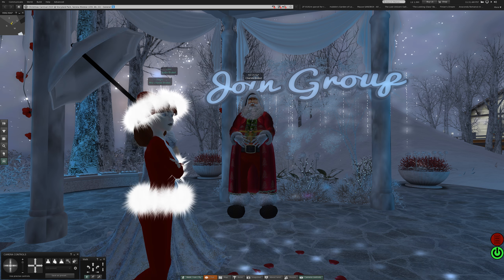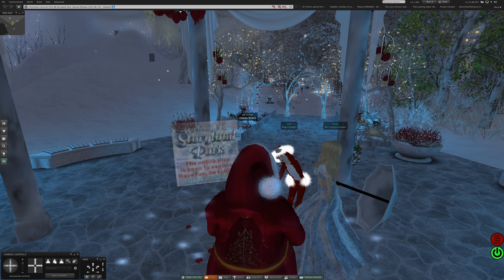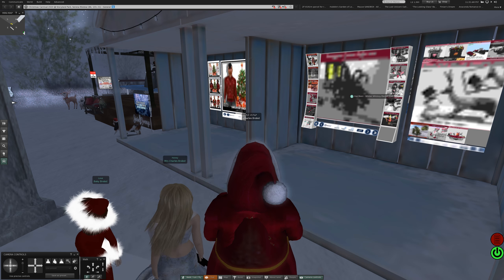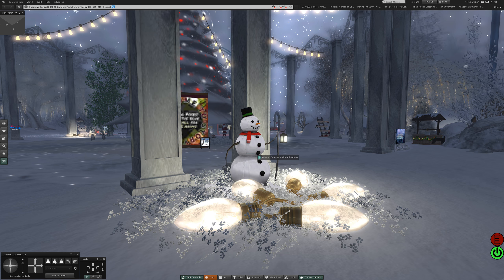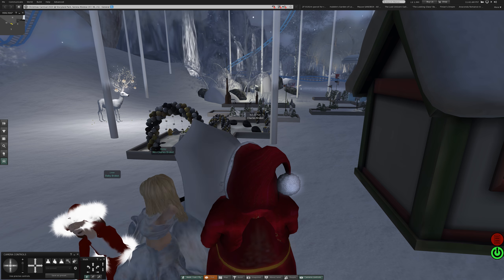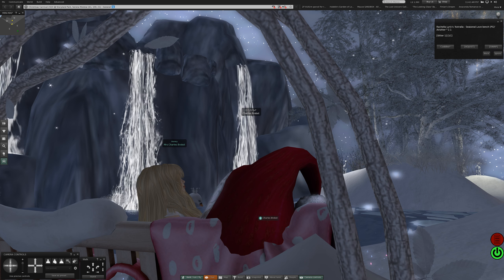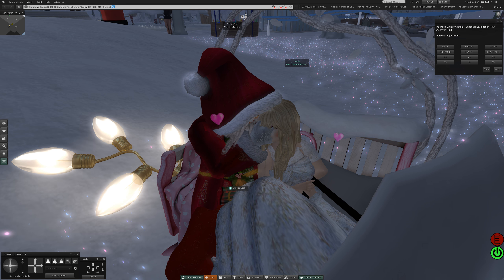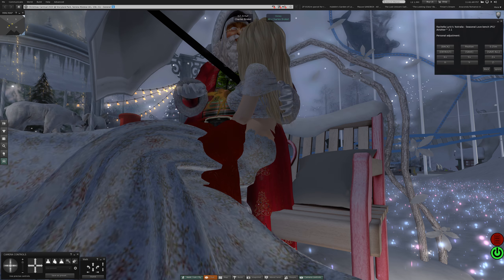1 Christmas Carnival at Serena Molokai in Second Life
Visit my Christmas Winter Wonderland!